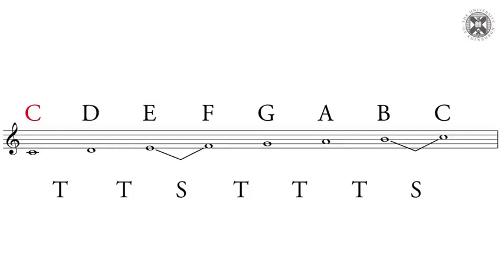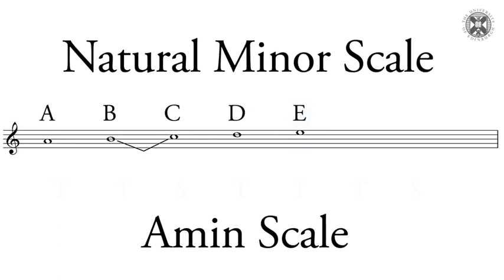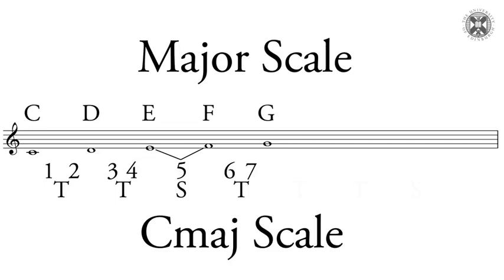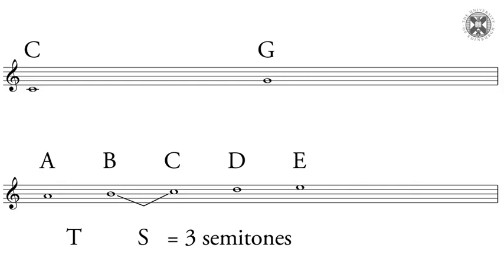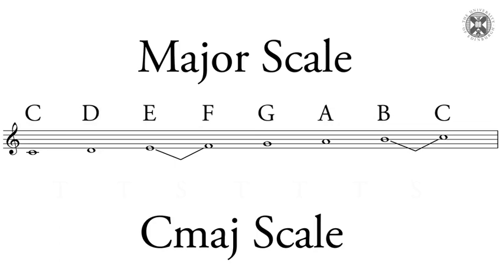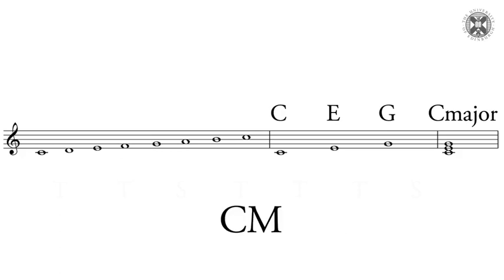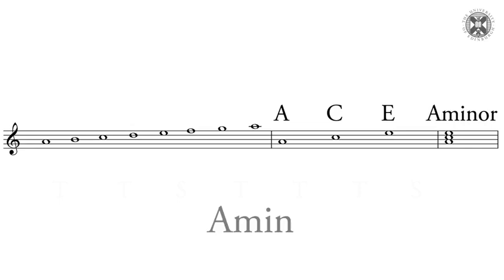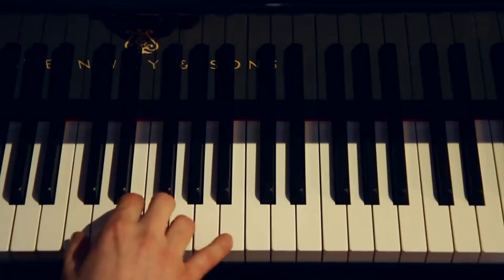Lecture 1.4 - Introduction to chords (Coursera - Fundamentals of Music Theory 5)